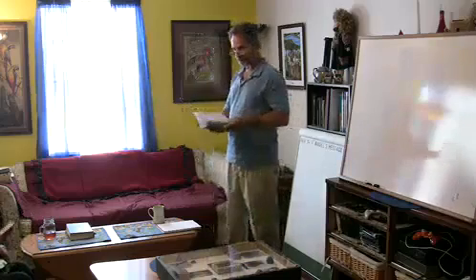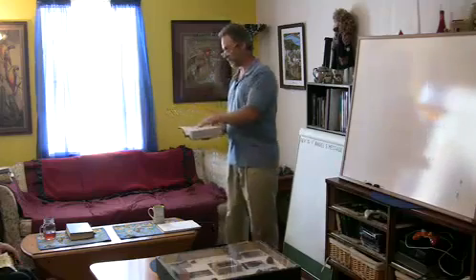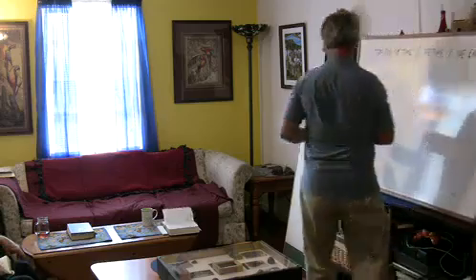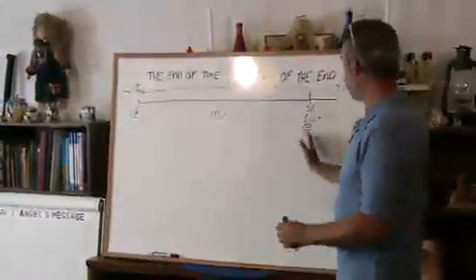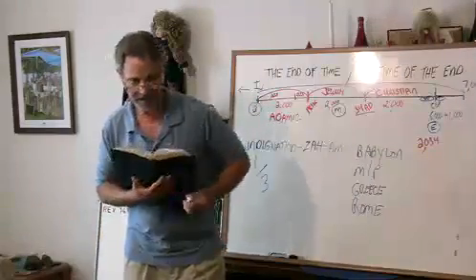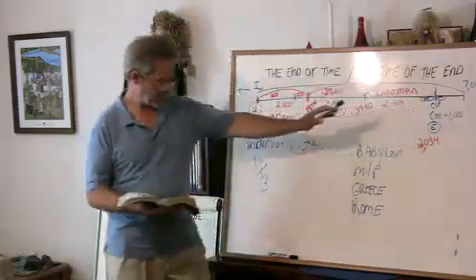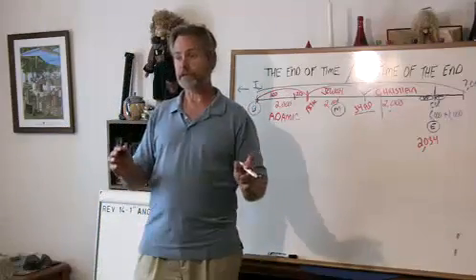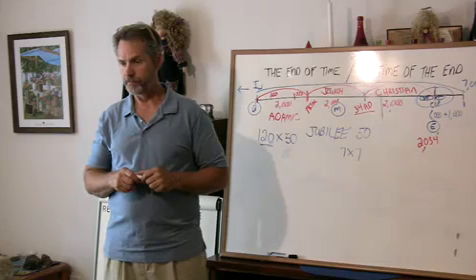Last Day Events, Part 2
Jerry Bowen continues his homechurch series on end time eschatology